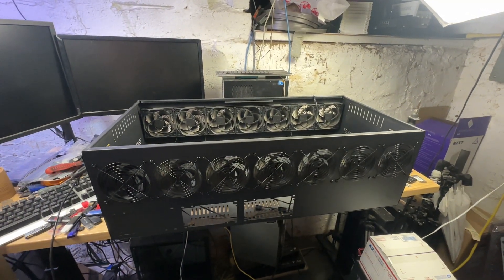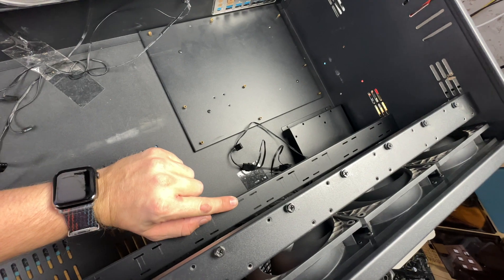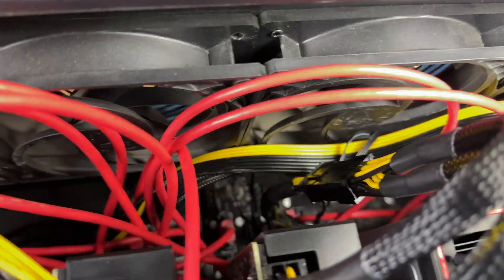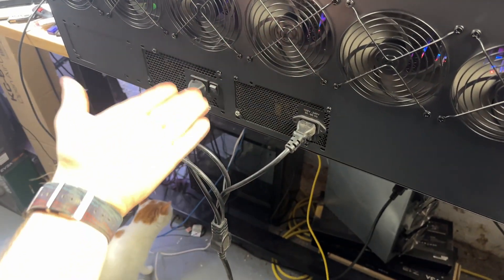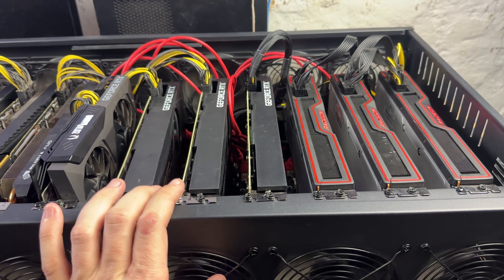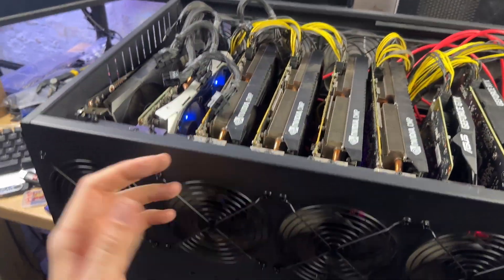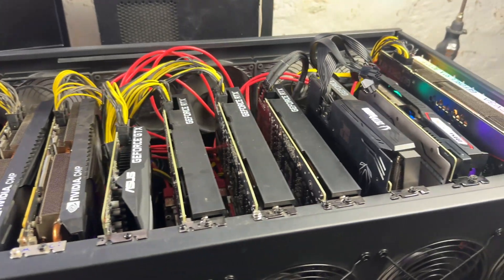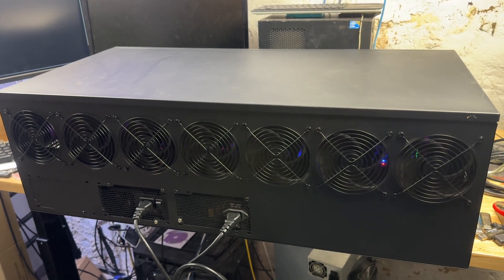13 GPUs, one $140 case. Should you?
once again nerdgearz got me on this one - unfortunately I waited so long to test this for you that I overpaid, but I think the value proposition is there.

If you need a quiet rig for your home, and have space to have this mounted horizontally, its not a bad option.

00:00 intro
00:29 hardware overview
02:04 buildout process
03:55 booting/issues
06:52 troubleshooting
07:27 13 GPUs live
09:03 mining test
09:35 1600w thermal load test